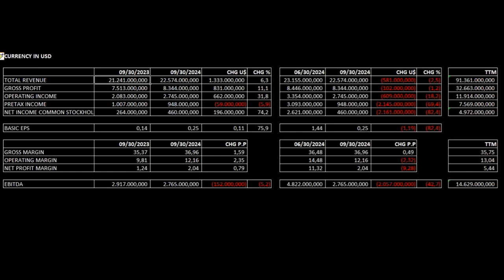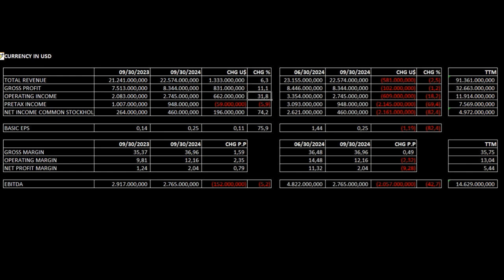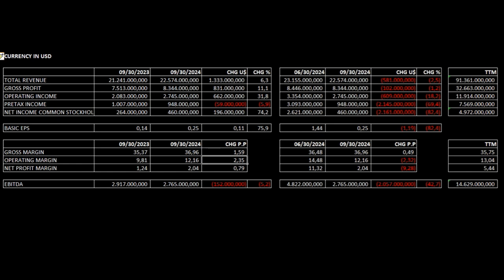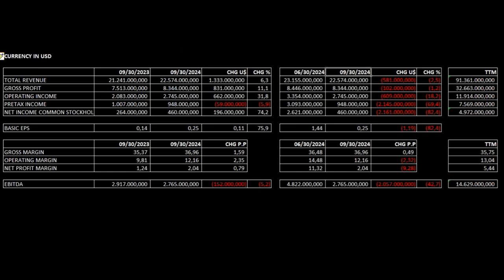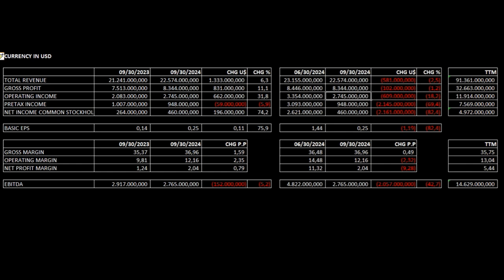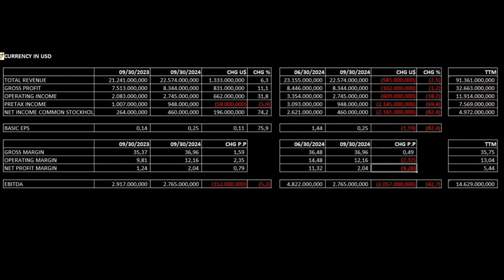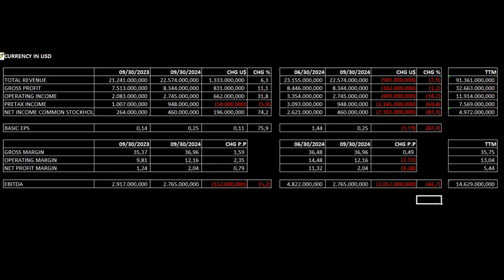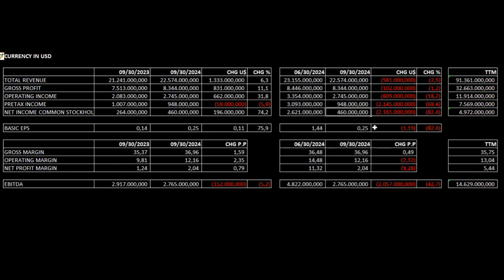Disney Q3 FY24 Financial Results - NYSE DIS Stock